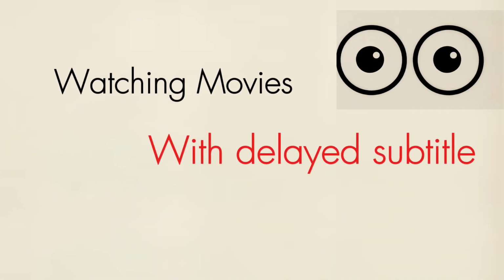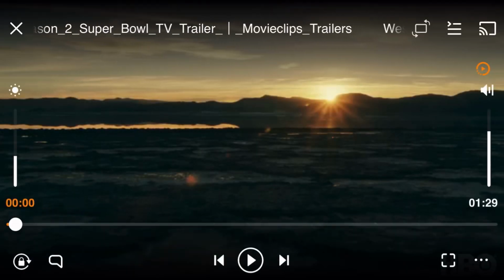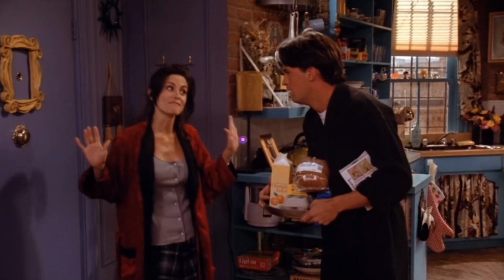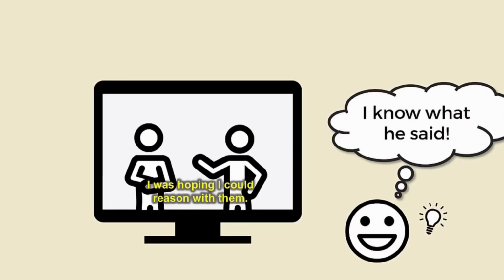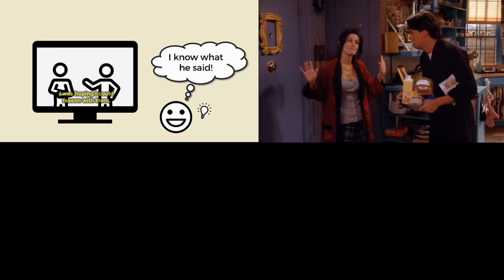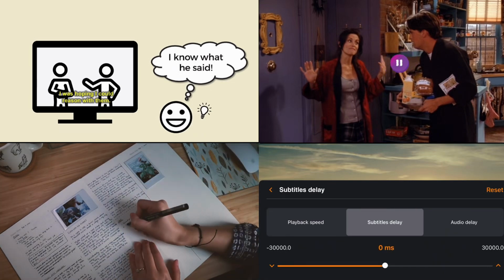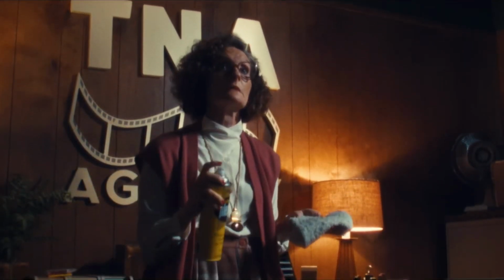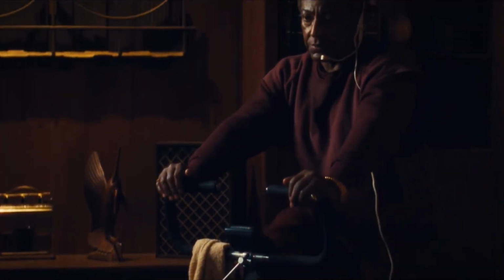Learn English With Movies! Improve Your Listening Skills With Film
Mastering to understand movies plays a key role in our everyday life but we need to know how to make it easy without subtitles. Discover the secrets to mastering English listening skills without depending on subtitles! This video reveals 2025’s top techniques to improve your understanding of English movies and shows. Learn how to keep up with native speakers, boost your listening confidence, and make the most of every scene. Whether you're just starting or aiming for fluent english, these practical tips are designed to speed up your progress.

I hope this video was helpful to you. I’d also love to hear your thoughts and examples in the comments section so others can benefit. Thank you for being so supportive!

Other lessons:
Who I am.:
I'm Masoud. I hold an MSc in chemical engineering separation process from Science & Research University, IR. I gained IELTS and am a trained English teacher with over 8 years of experience teaching adults. What's more, I took the TOEFL exam in April 2022, and anyone keen to see my results can open my Instagram page and then go to my highlight section. I make videos about the English learning process, productivity, and lifestyle.

GET IN TOUCH.:
I'd love to hear from you if you'd like to talk. Telegram: @Ask_mla will be the quickest way to get a response. I try my best to reply to things but there sadly aren't enough hours in the day to respond to everyone 😭